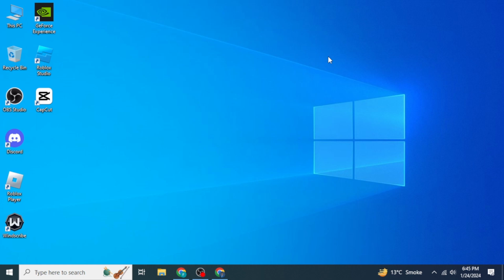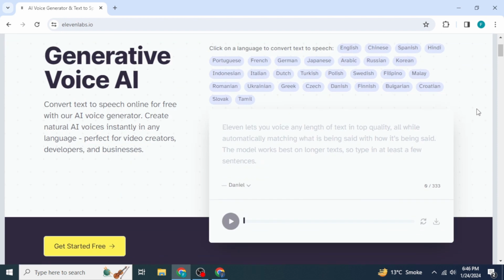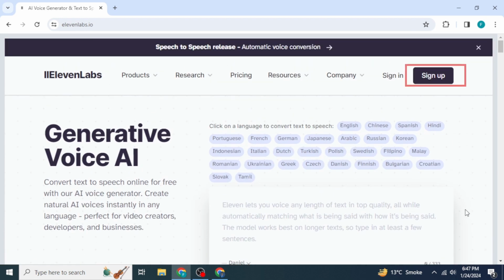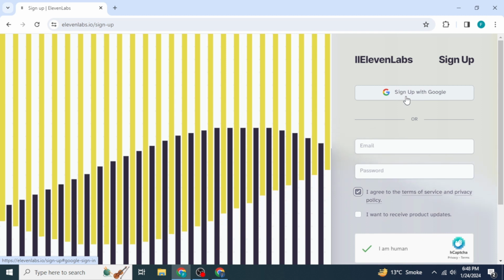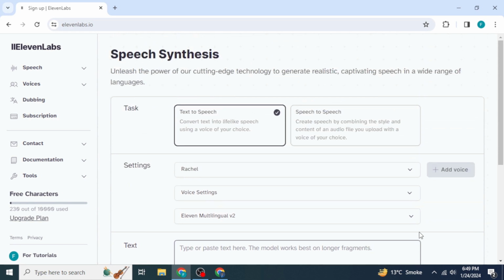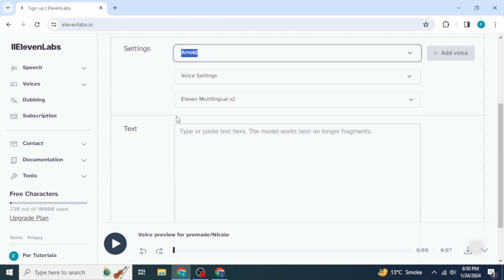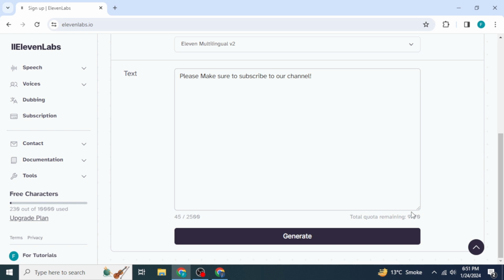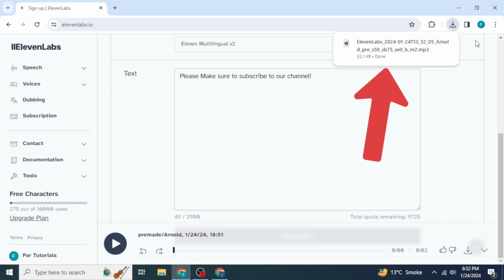How to Use ElevenLabs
In 2024, you can’t skip talking about Generative AI while discussing technology. Be it AI coding tools, local LLMs, or AI image generators, the technology has invaded almost everything and companies are quickly adapting to the new tech. ElevenLabs is one such company that specializes in speech synthesis and voice cloning using AI. You can use ElevenLabs AI to generate natural speech from text and clone your voice with near-perfect accuracy. So go through this tutorial and learn how to do that.

ElevenLabs is free to use for individual users. Under the free tier, you can generate speech from text of up to 10,000 characters in a month. You can also generate speech in multiple languages and accents.